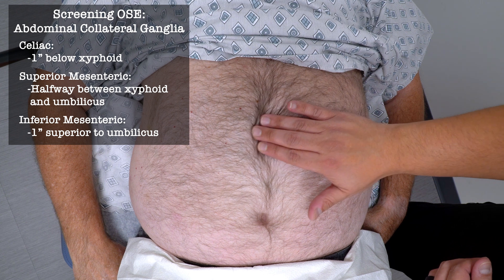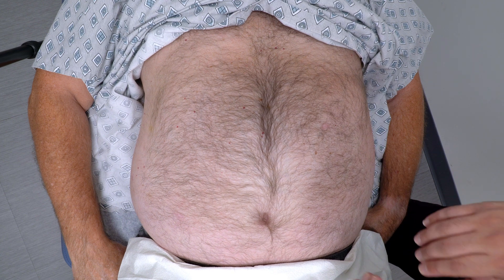PE: GI Complaints - OSCE Prep (Abdominal Exam, Heart and Lung Sounds, Pulses, OSE, Chapman Reflexes)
This particular video is intended as a demonstration of  integrated physical examination and osteopathic structural examination that may be useful in evaluating a patient with complaints with a suspected GI origin. While this example includes examination relevant to GI complaints related to multiple intra-abdominal organ systems, in practice, this physical exam should be tailored based on the differential diagnoses supported by the patient's particular history. Note: This video includes auscultatory sounds (heart and lung sounds, bowel sounds, etc) that were obtained utilizing Eko electronic auscultation and audio capture devices. The overlayed sounds are edited for clarity and are not a perfect 1 to 1 representation of this specific standardized patient's findings. All sounds recorded and included are done so with permission from all sources.

It is not intended as a complete instructional video and should not be considered a source of complete physical examination instruction. It is also intended not as a perfect example of a physical exam that would be performed for a patient in clinical practice, but is designed to optimize function and efficiency for a OSCE testing setting.

Instead, it should be treated as a supplement to independent learning using primary Osteopathic Physical Examination instructional resources. Clinical skills are best learned and developed with support from faculty in the context of a complete Osteopathic Medical School Curriculum.

Osteopathic Clinical Skills is a channel dedicated to discussing and exploring Osteopathic Clinical Skills concepts for medical students, residents, and clinicians and presenting them in an easy to understand manner.

Attributions:
Many thanks to the University of North Texas Health Science Center Texas College of Osteopathic Medicine (UNTHSC - TCOM) for permitting use of the HSC Regional Simulation Center and Medical Education Training (MET) facilities and equipment during the production of this video.

Additional thanks to the UNTHSC-TCOM students, faculty, and standardized patient volunteers who participated in this production and provided permission for the use of their image in this video.